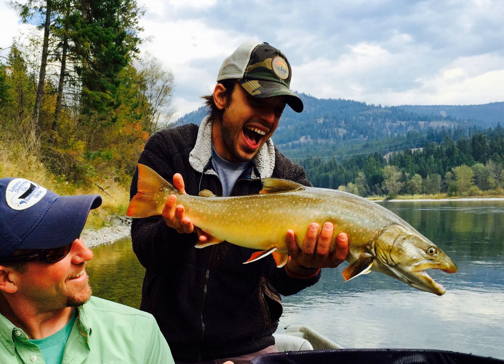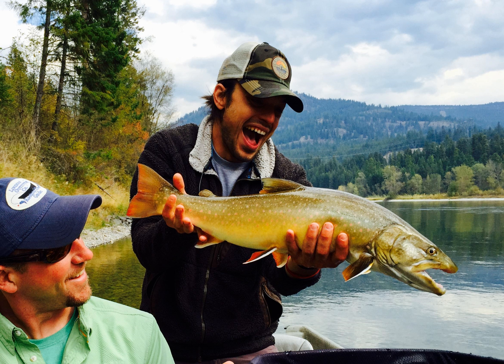S02E51 Choosing The Right Gear For Steelhead Fishing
I sit down with Art Noglak, fishing manager at Orvis Tysons to discuss the gear you need to safely and successfully fish for steelhead. We go over how to choose gear on a budget vs splurging for the expensive stuff.

 Giving this one a clean rating as we drop profanity in the last 5 min.